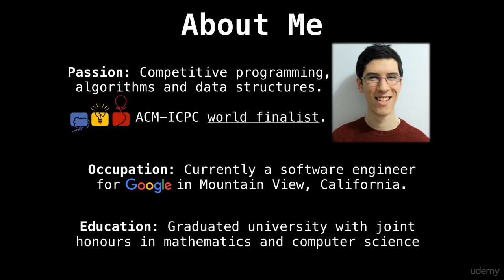Easy to Advanced Data Structures - Learn Software Engineering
A complete guide to learning everything there is to know about data structures
What you will learn on this course:
Mature understanding of data structures
Algorithms associated with data structures
Dynamic arrays
Singly and doubly linked list
Queues & Stacks
Binary Trees and Binary search trees
Hash table/Associative array
Fenwick tree/Binary indexed tree